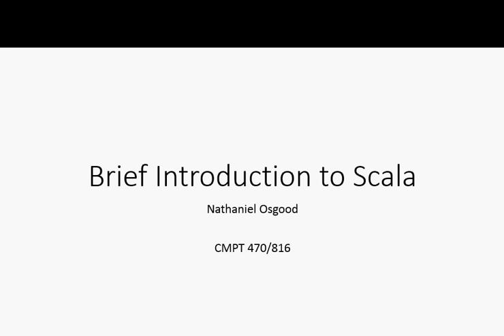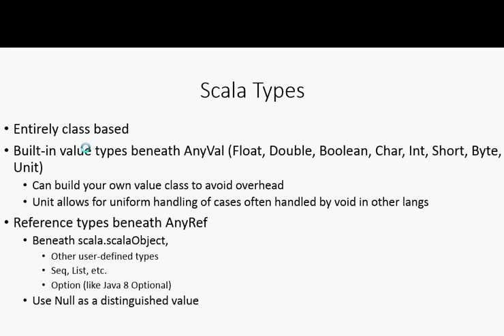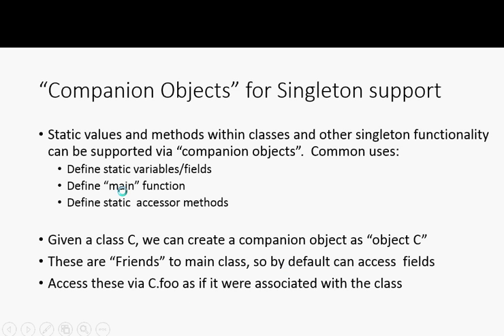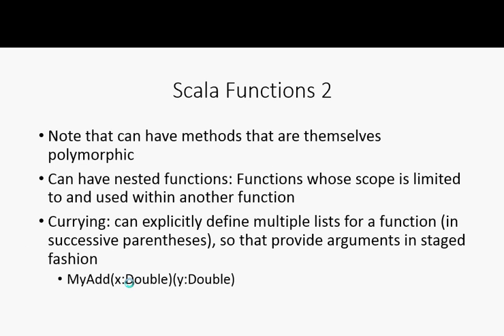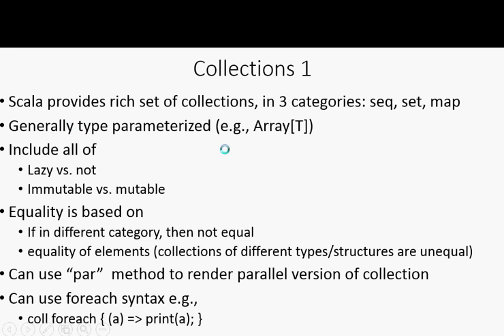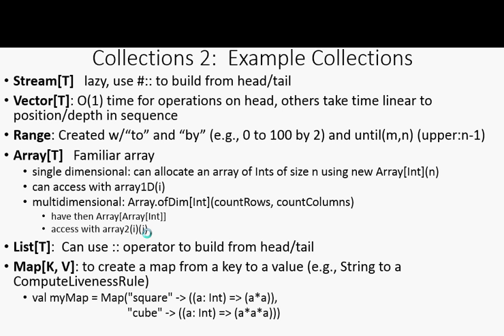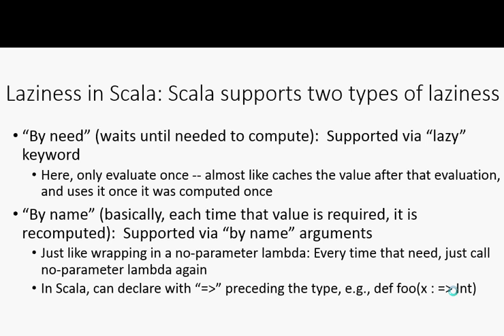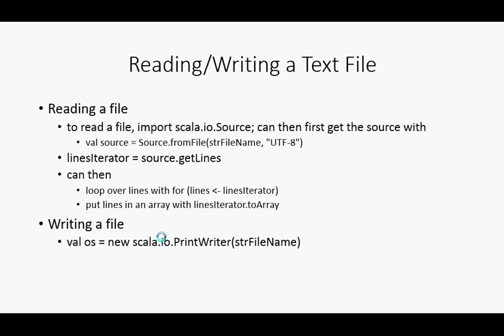Essential Features of Scala 1